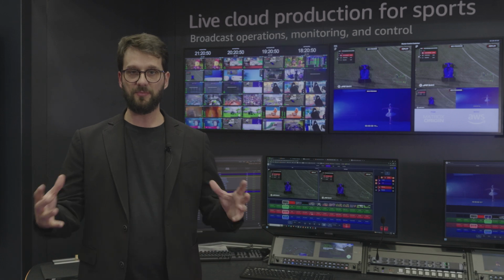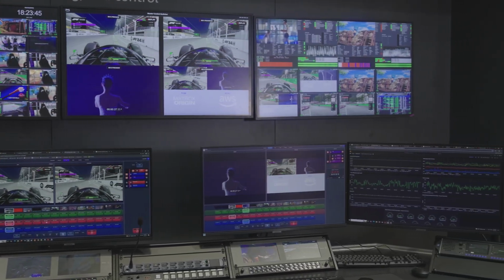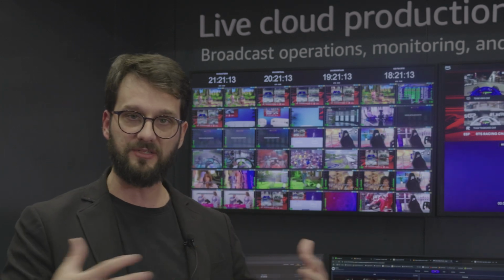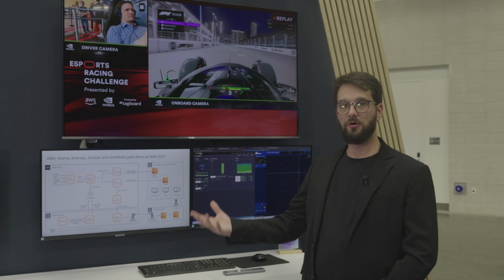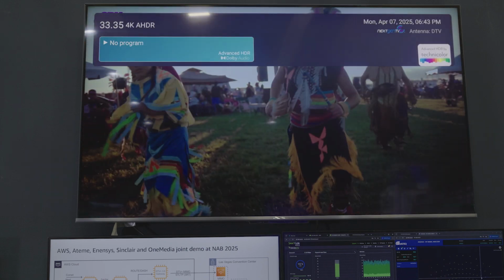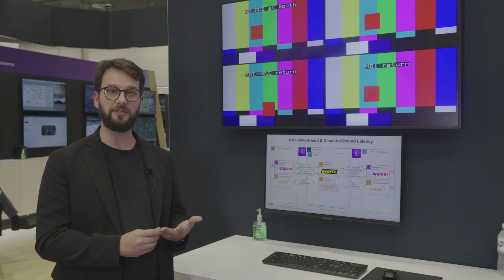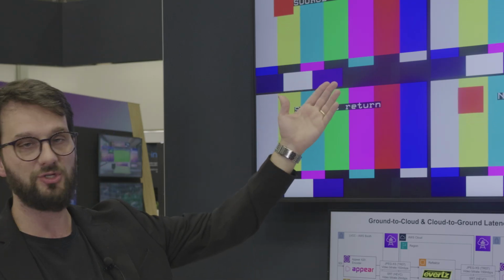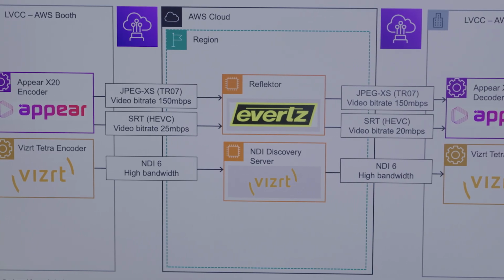Channel origination, MCR and distribution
Cloud-based solutions for channel origination, master control, and distribution can help broadcasters reduce costs and gain operational flexibility. They optimize workflow efficiency, enhance scalability, and facilitate real-time content scheduling. New channels can be created faster, operators can work remotely, and content can be seamlessly managed, prepared, and shared across different platforms. With playout and master control in the cloud, broadcasters can achieve a seamless global IP primary distribution workflow. This demo shows the creation and management of linear feeds, as well as running a TV station in the cloud with both an over-the-air ATSC 3.0 channel and an over-the-top (OTT) free ad-supported streaming television (FAST) channel, using live content combined with archived content and advertisements.